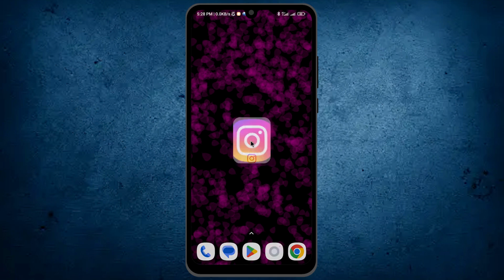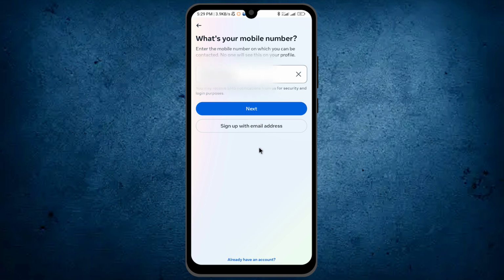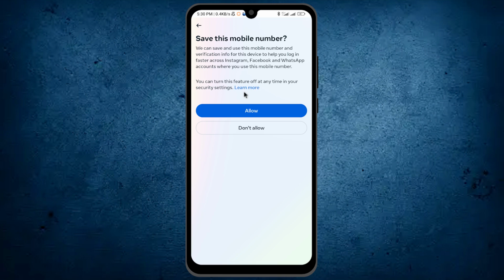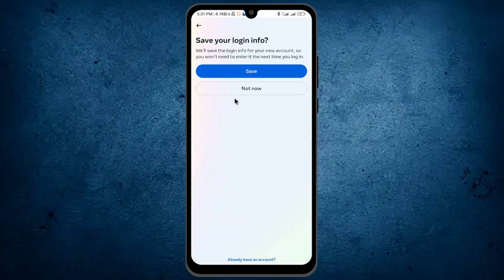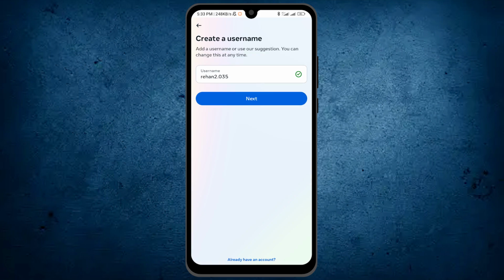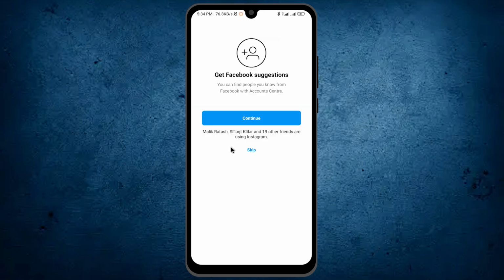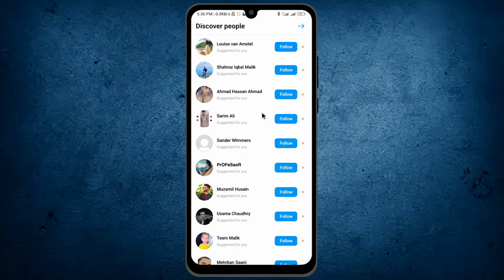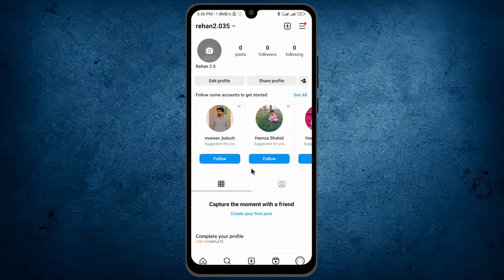How to Create Instagram Account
Ready to dive into the world of Instagram? This video will guide you through the process of setting up your Instagram account. From choosing a username to customizing your profile, we've got you covered. Instagram setup, Instagram tutorial, create Instagram account.